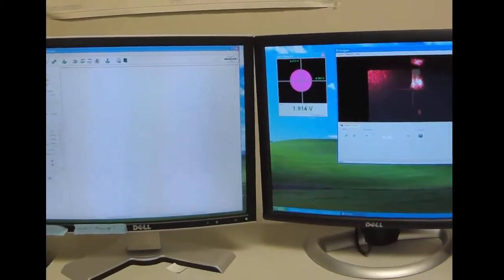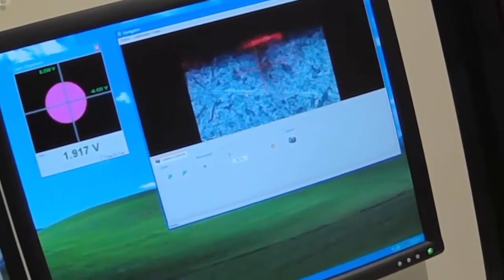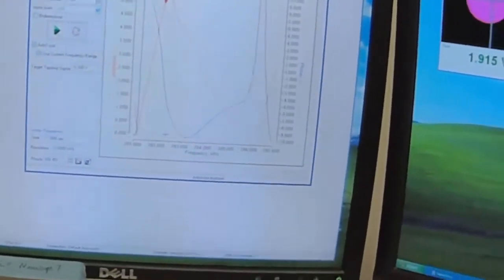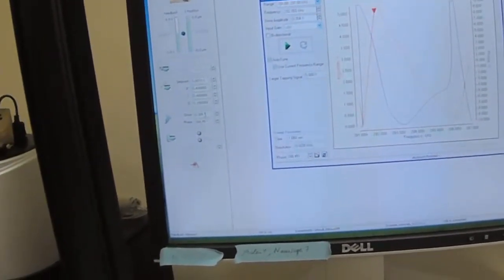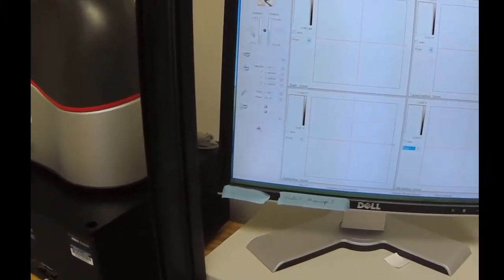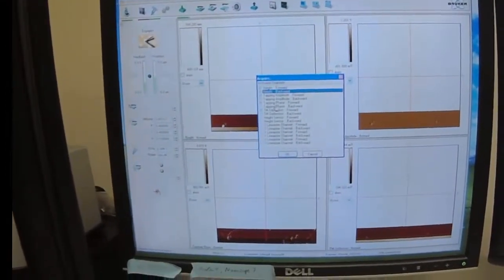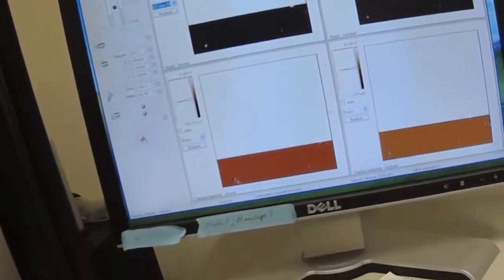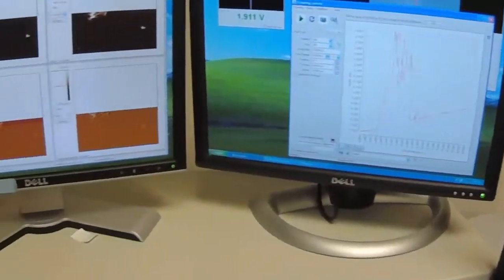AFM data collection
CHE 422 scanning the surface of a sample withthe Brucker di Innova atomic force microscope